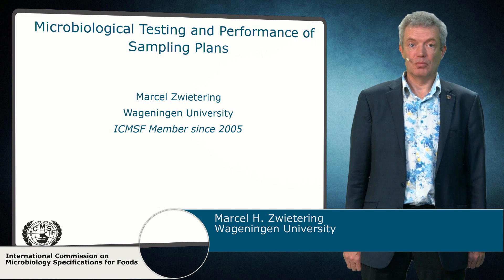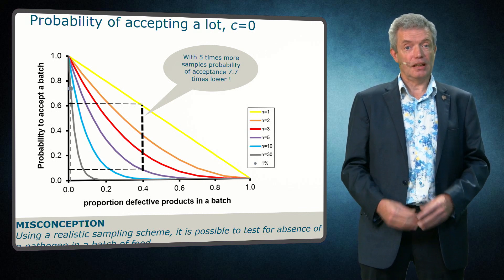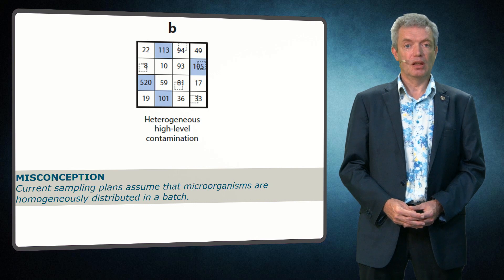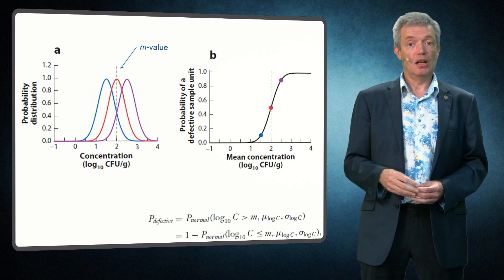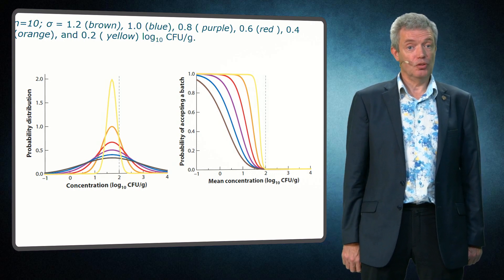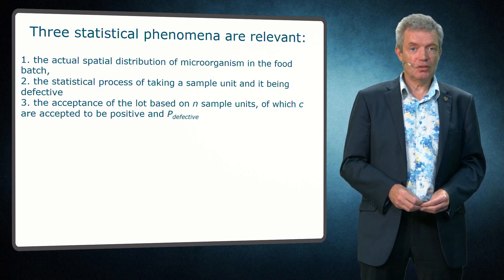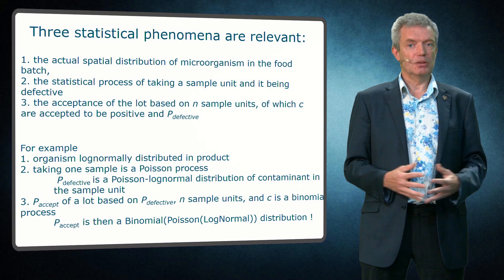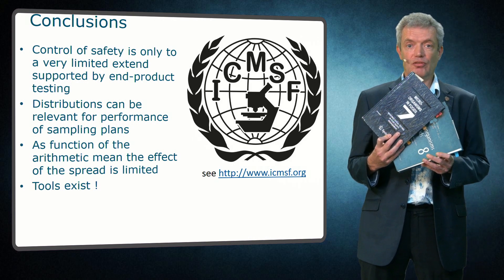ICMSF 2017 09 "Microbiological testing and performance of sampling plans", Marcel H. Zwietering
This video forms part of a playlist of ICMSF (icmsf.org) videos that were recorded in 2017 at Multimedia Wageningen University. It is presented by Marcel Zwietering.
Subtitles are currently available in English, Chinese, Portuguese, Spanish , French and Indonesian.

The effect of various distributions is continued and the effect on the operating characteristic curve is explained.

Acknowledgements: English subtitles are provided by the presenter, Chinese subtitles were provided by Walmart, Portuguese subtitles by Bernadette Dora Gombossy de Melo Franco (ICMSF), Spanish subtitles by Francisco J. Garcés-Vega, French subtitles by Dan Lacroix (University of Guelph), Indonesian subtitles by Ratih Dewanti-Hariyadi (ICMSF).